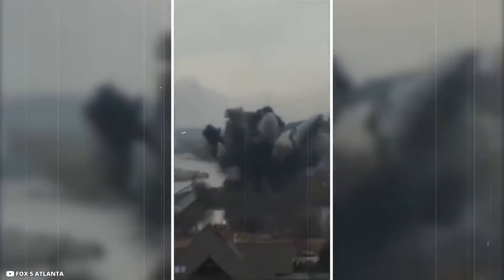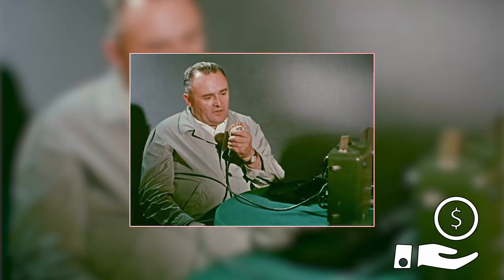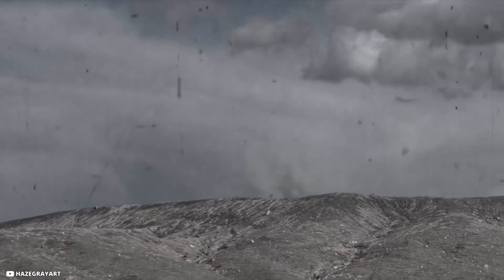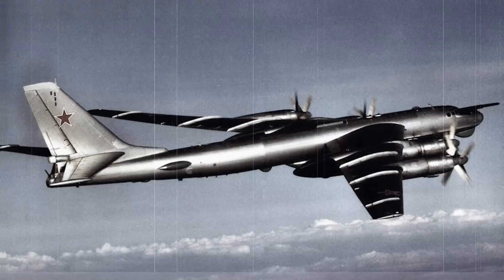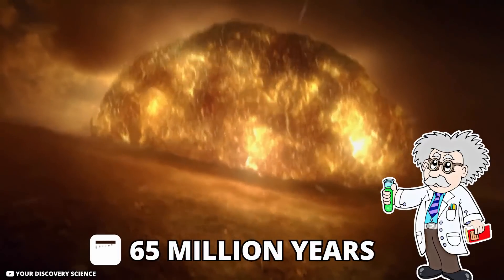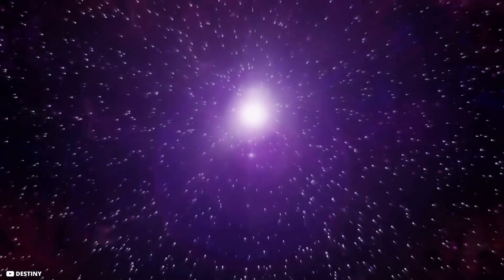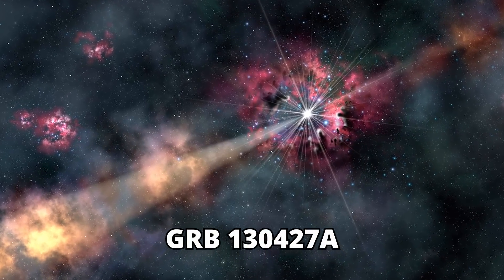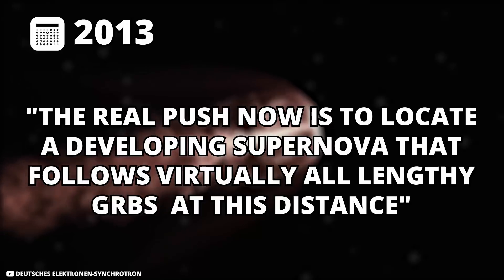Biggest Explosions To Ever Happen Throughout History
Explosions, both natural and artificial, have literally shaped our world. As a point of comparison, Russia has claimed that its Father of All Bombs, detonated in 2007, had a blast yield of 50 tons of TNT. If true, it would be the most powerful non-nuclear bomb ever built.